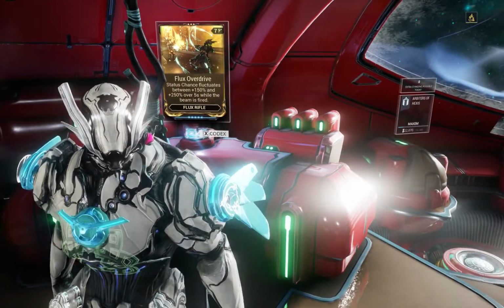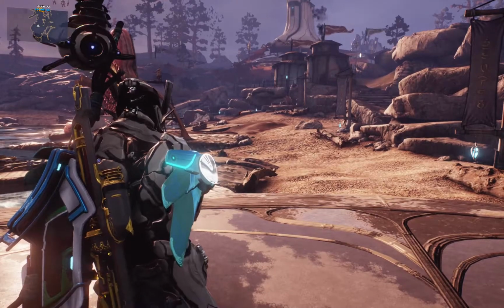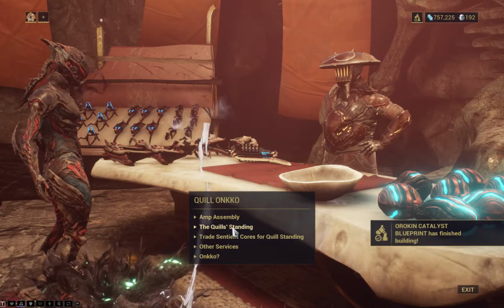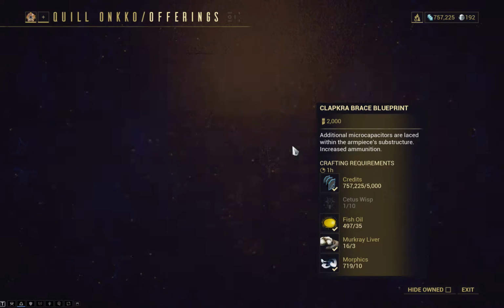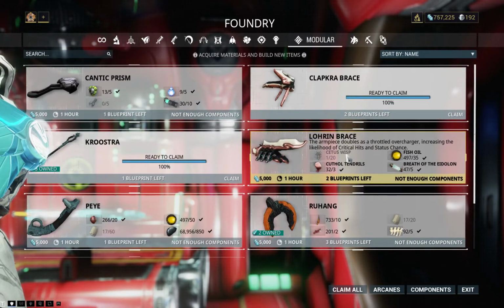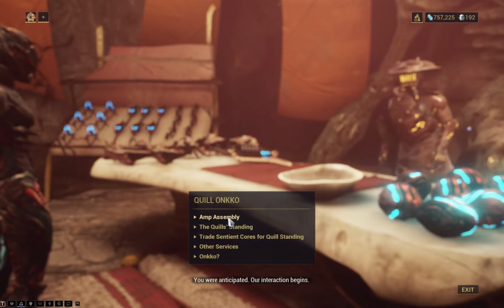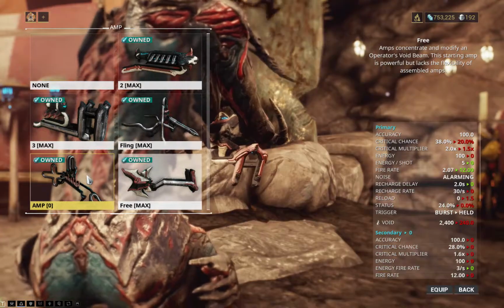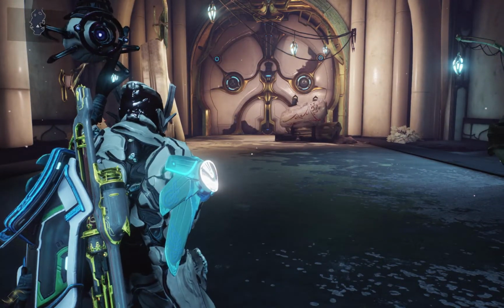Warframe - Amp Guide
A helpful guide aimed at acquiring the components for and building Amps. Amps are primarily used in Plains of Eidolon to defeat Eidolon Bosses.